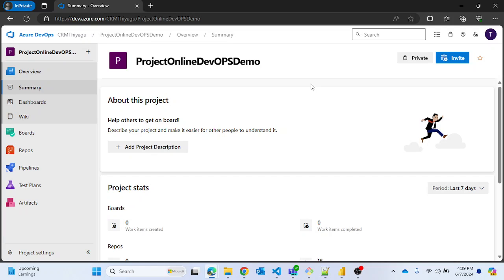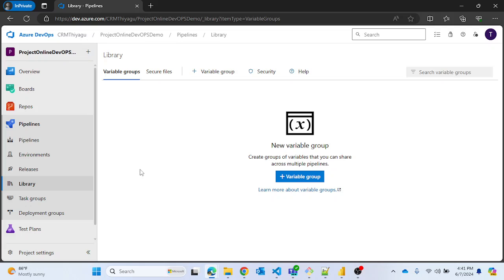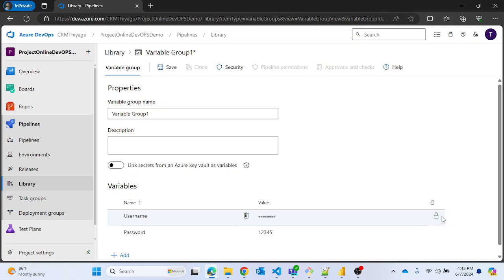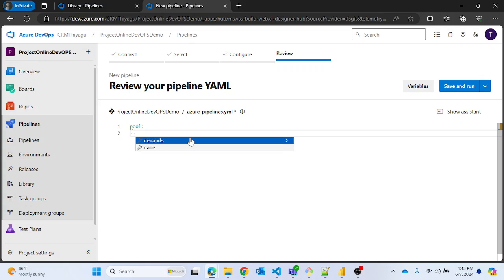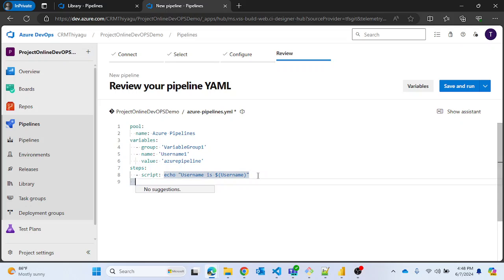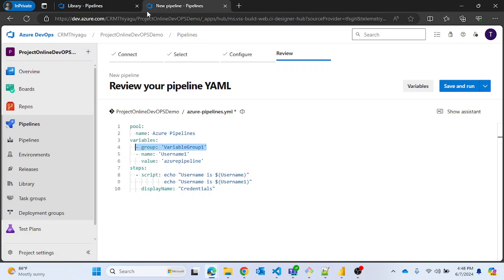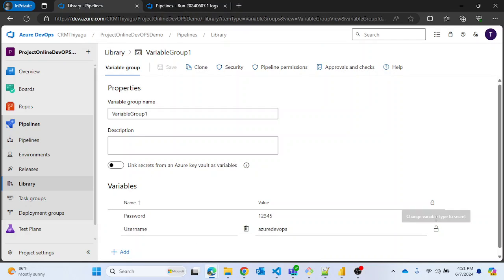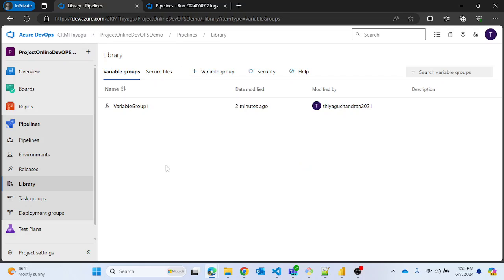LIBRARY - Variable Groups (YAML) | Azure Pipeline | Azure DevOps Tutorial | An IT Professional